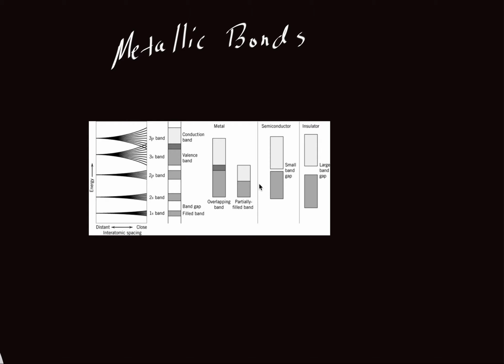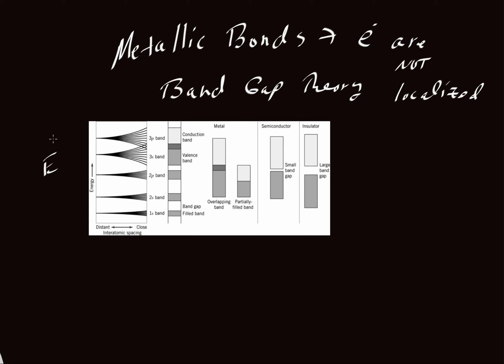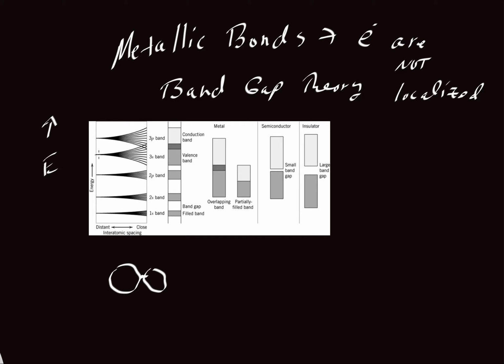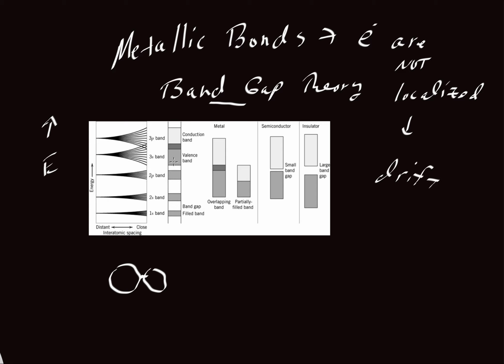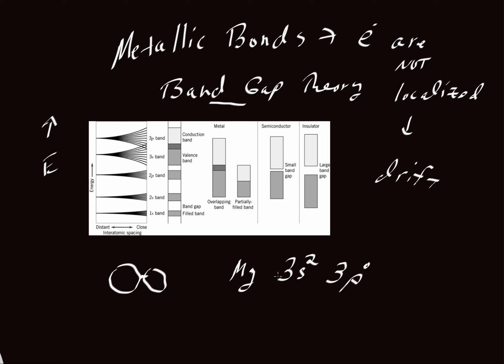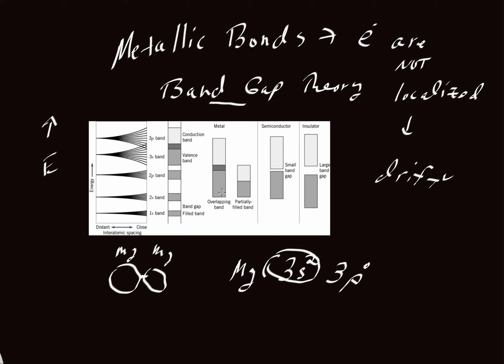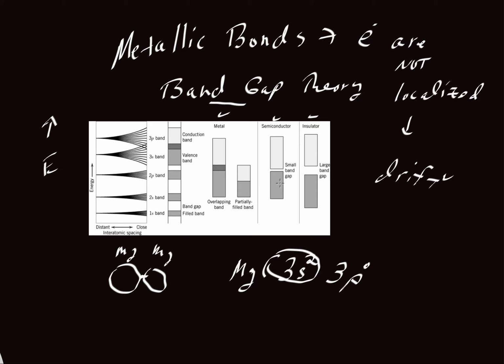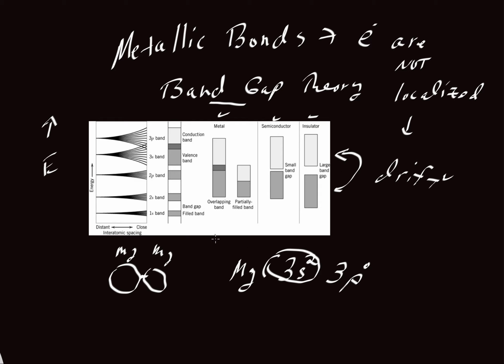Metallic bonds, band gap theory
Explains metallic bonds and the concept of band gap theory (by Keith Putirka)